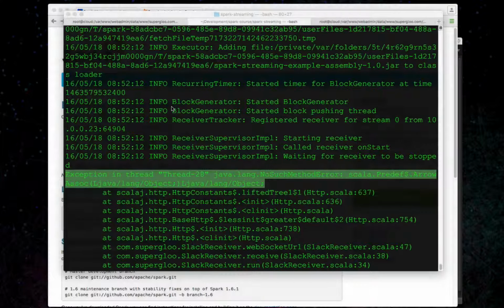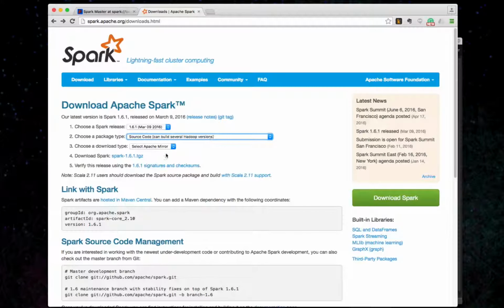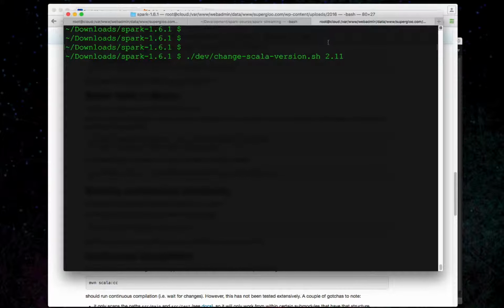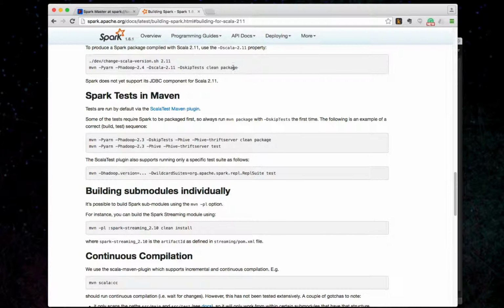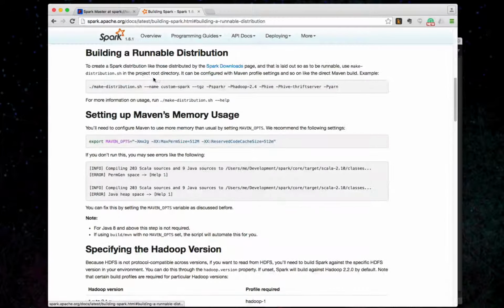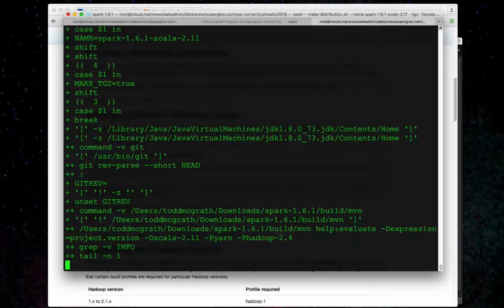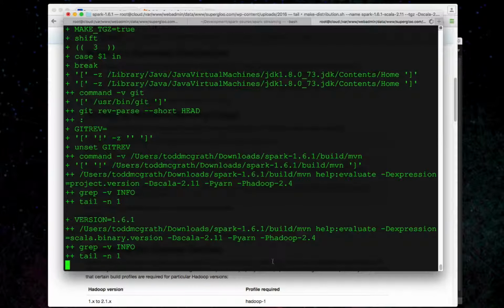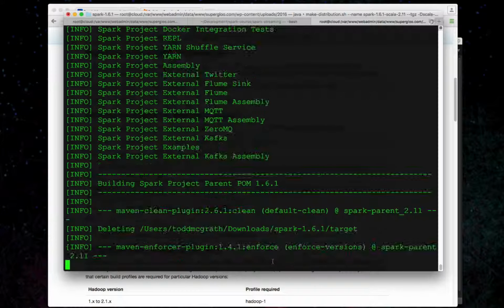Building a Spark Scala 2.11 Distribution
Shows how to build a Spark distribution with Scala 2.11 support contained in the dist/ directory of your project.

Excerpt from our Apache Spark Training with Scala course available